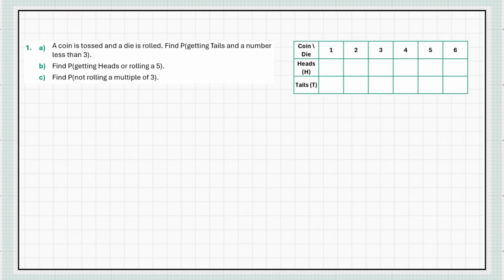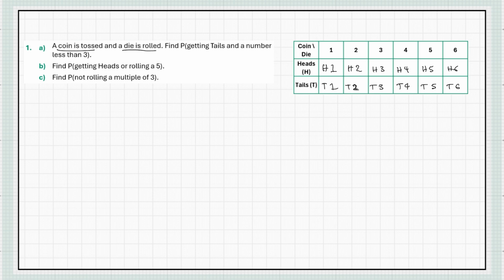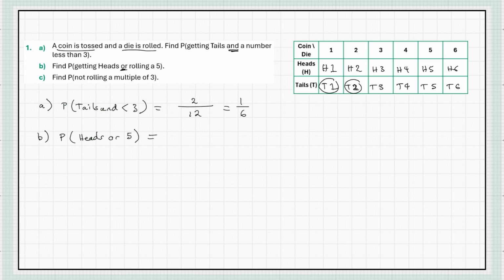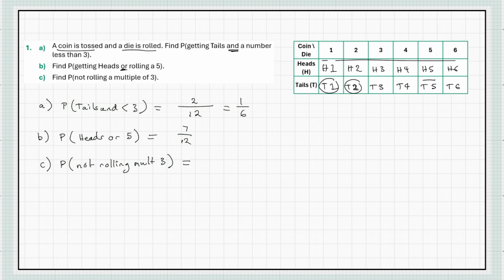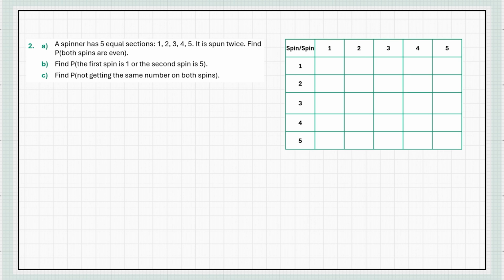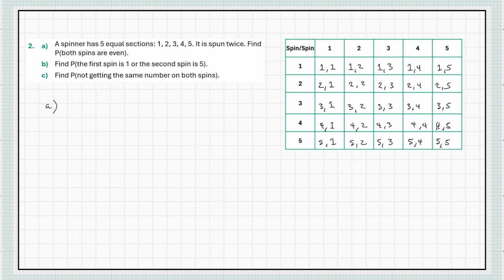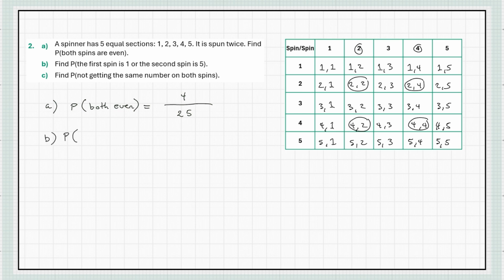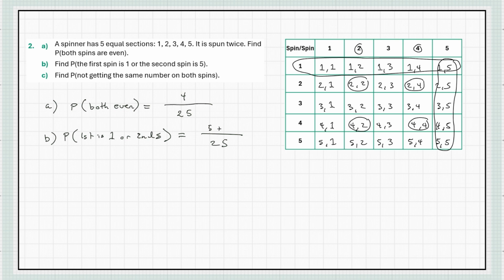Combined Events in Two-Step Chance Experiments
Learn how to determine the probabilities of combined events with two-step chance experiments.